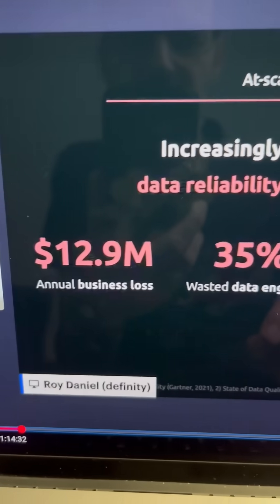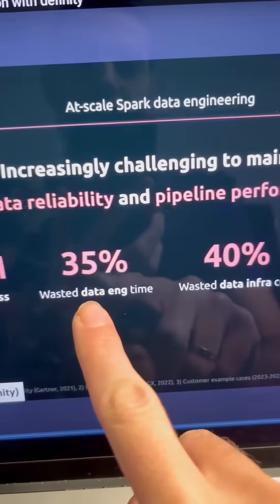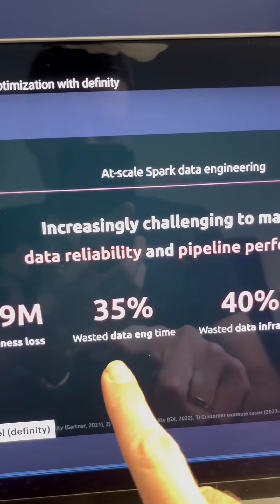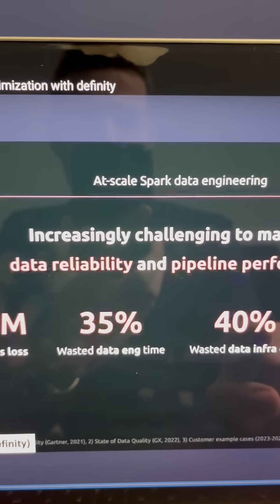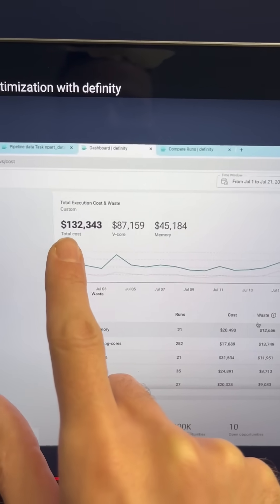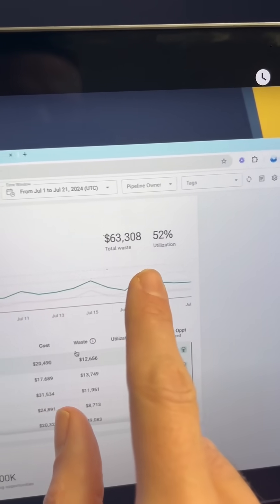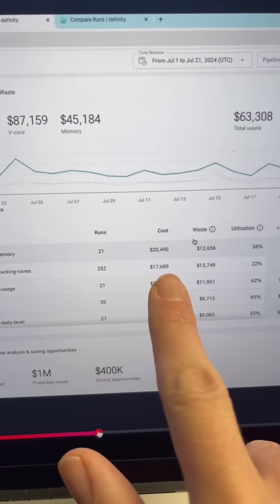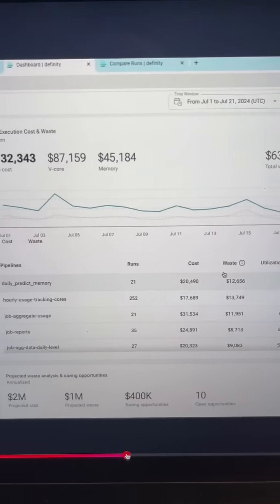Apache Spark Wastes Money and Time & how to fix it.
How much are you really losing with Spark? 💸
Did you know 35% of data engineering time and 40% of infrastructure costs are wasted? In this video, I share insights from a past livestream with Roy Daniel from definity.ai on this example you can save $83K/year with better observability!